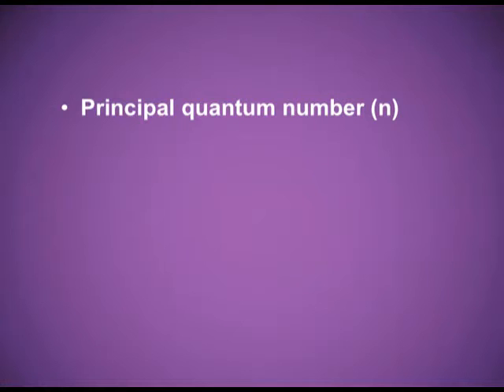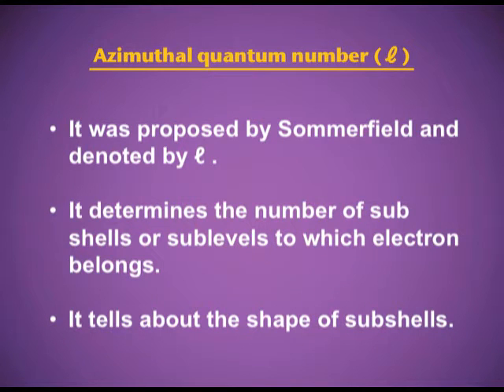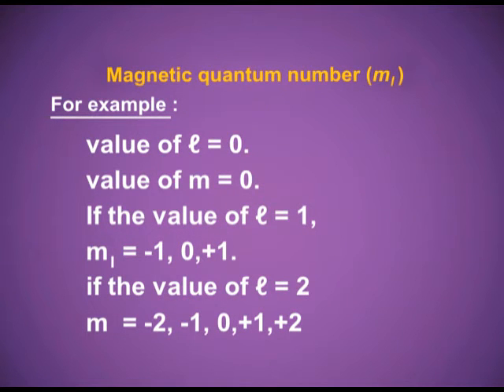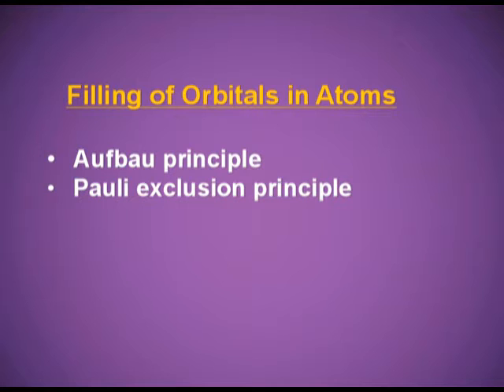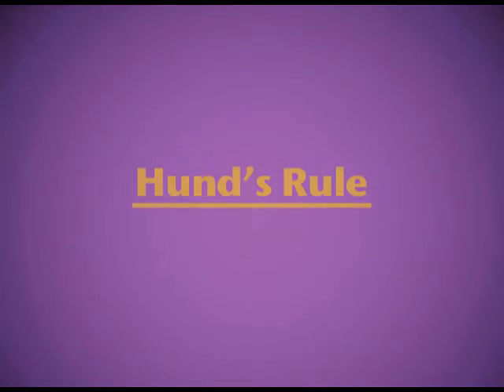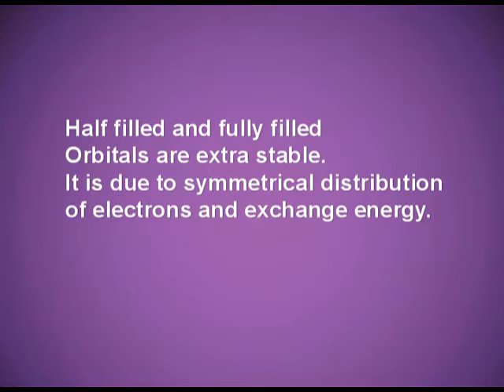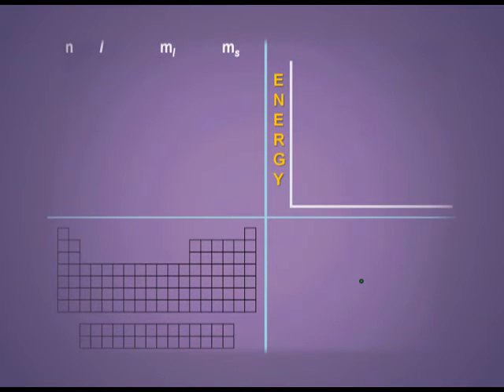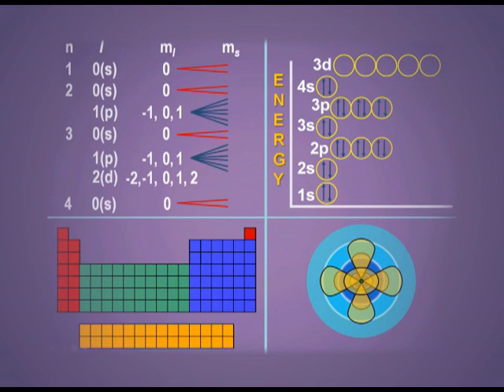Quantom Theory - 3